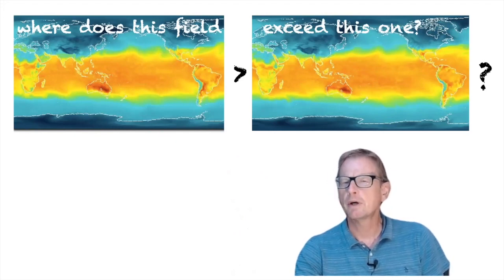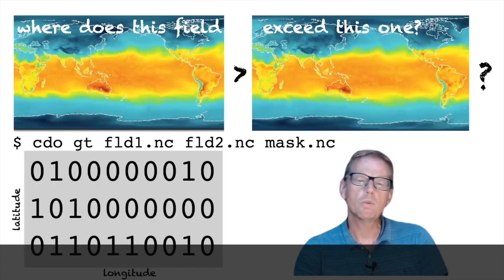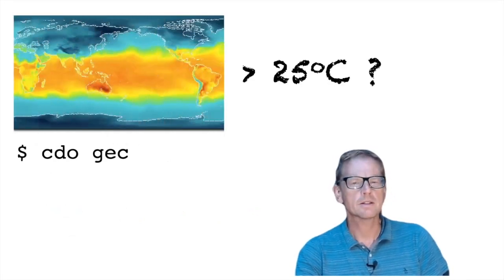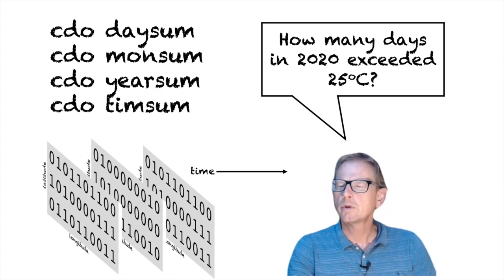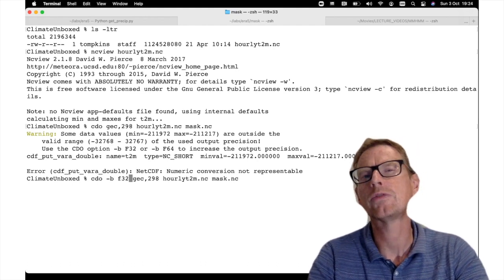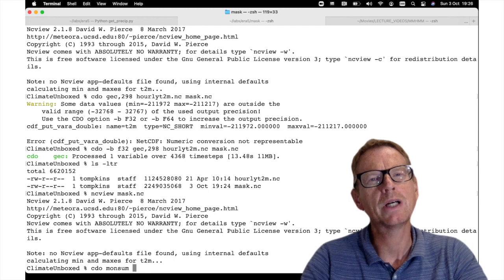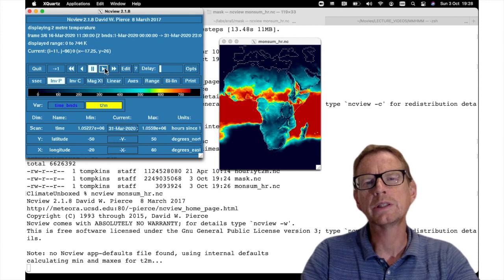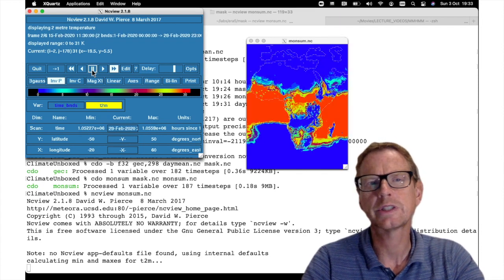calculating heat wave statistics and climate extremes with netCDF masking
In this video, with the help of a new special guest star, I explain the technique of masking data.  This allows us to compare two gridded netcdf or grib fields together, or compare a field to a threshold.  In this way you can calculate the frequency of threshold exceedance, which allows you to make calculation in a data set as in the following examples:
 - Number of freezing events in a period
 - Number of events of precipitation extremes
 - Heatwave statistics
 - Number of rainy days days i.e. with rainfall greater than 0.1 mm
and so on... the masking technique is extremely powerful when combined with other CDO commands.

I hope you enjoy the video, and especially the little surprise at the end ;-)